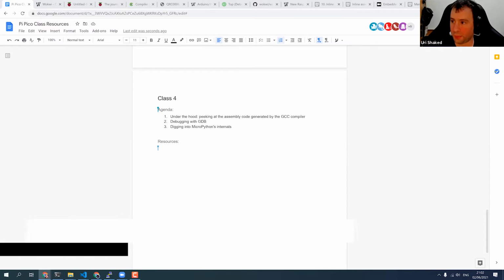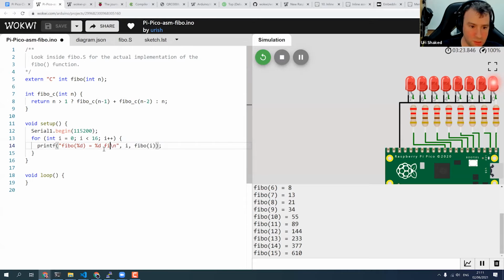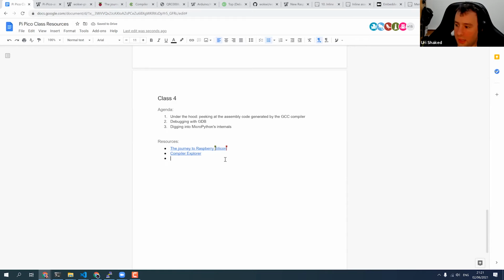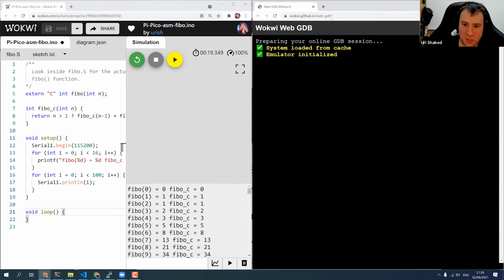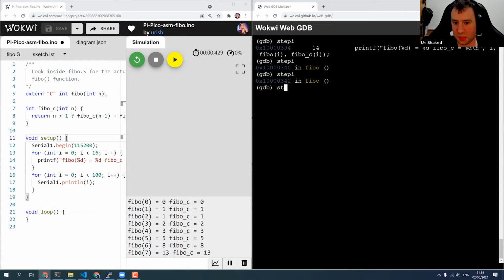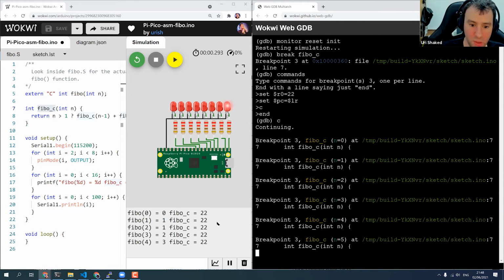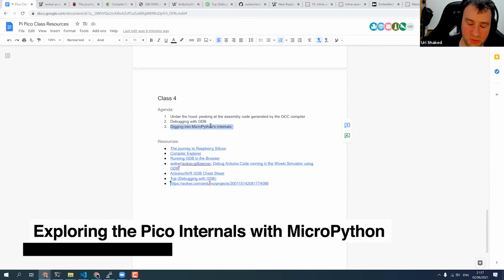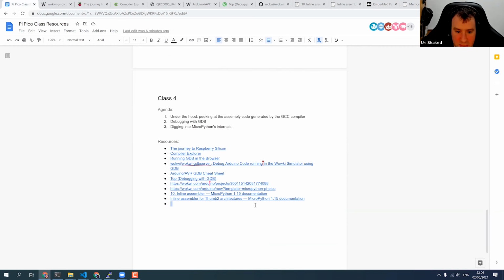HackadayU: Raspberry Pi Pico and RP2040 - Class 4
This is Class 4 in the HackadayU: Raspberry Pi Pico and RP2040 - The Deep Dive course with Uri Shaked.

0:00 Start
0:57 Announcements, .thumb, Cycle Counting
6:33 Looking at the Assembly Code Generated by the Compiler
13:01 Loop Unrolling Compiler Optimization
17:07 Godbolt Compiler
21:10 Debugging with GDB
45:26 Stubbing fibo_c() with GDB + TUI (Text User Interface)
49:39 Debugging KeyPad Project with GDB, dprintf
55:48 Exploring the Pico Internals with MicroPython